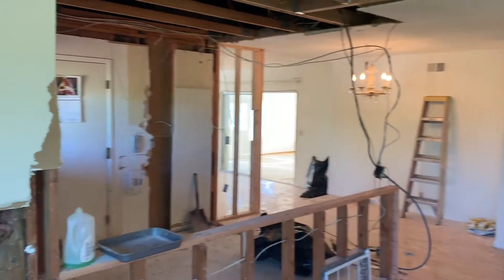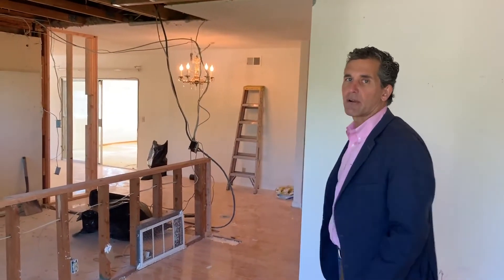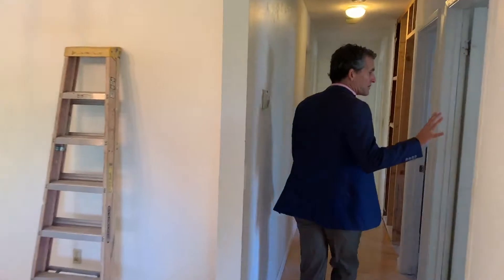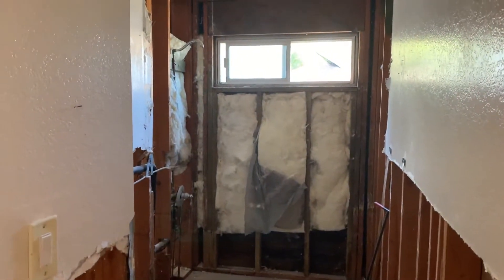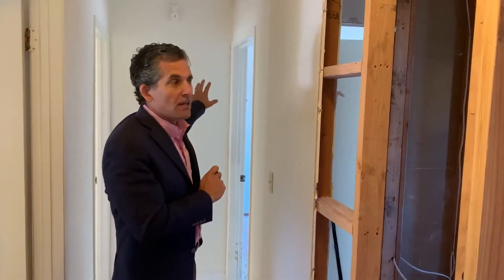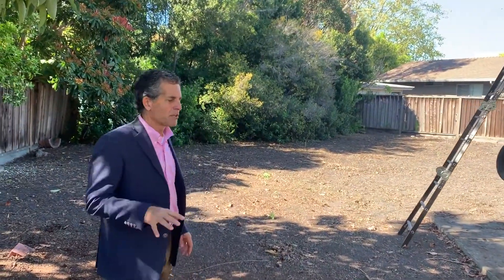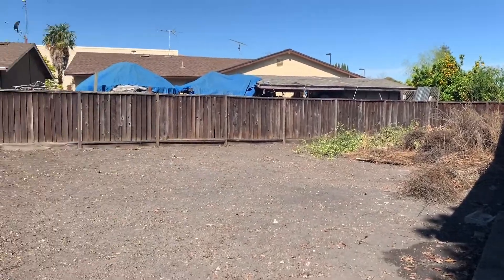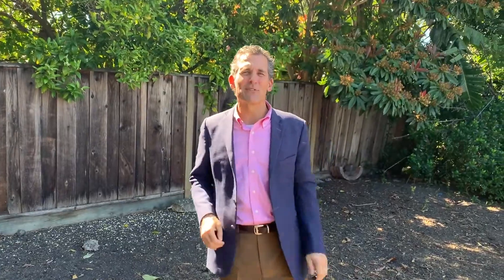1661 Rock St., Mountain View, CA: Renovation In Progress - Sneak Peek!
Our listing at 1661 Rock St., Mountain View, CA is currently being extensively updated for its next owner to move-in with nothing else to do. We'd like to walk you through the home as it is in progress and give you insights as to what we are doing and how we are bringing the value of this property up.